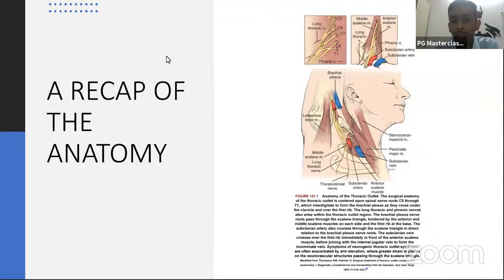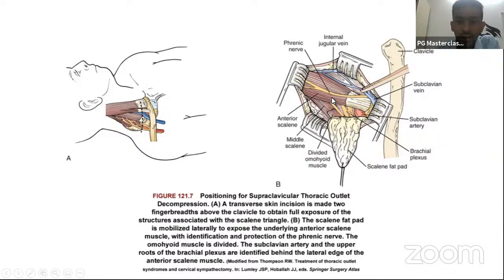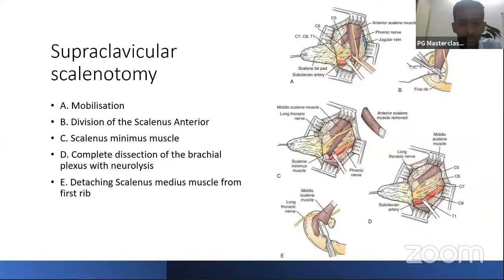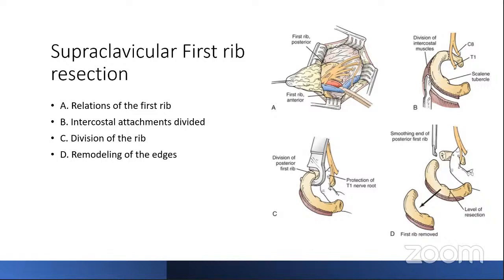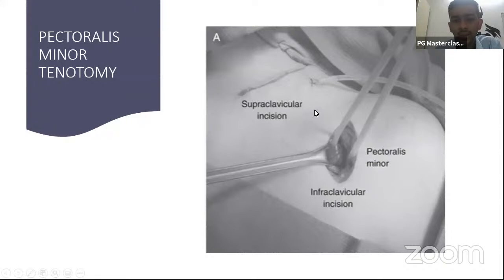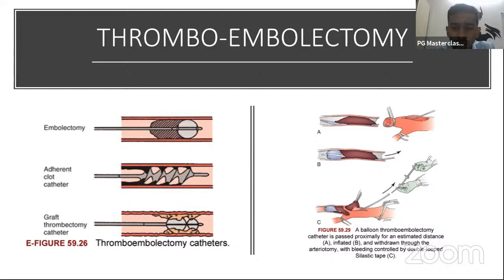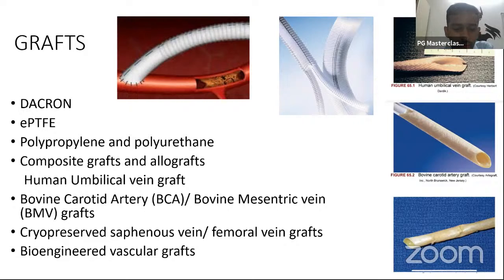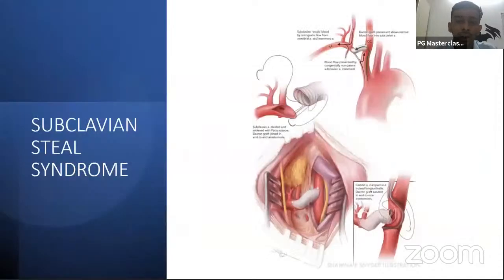Seminar on A surgical approach to thoracic outlet and subclavian vascular surgery by Dr Anand M.